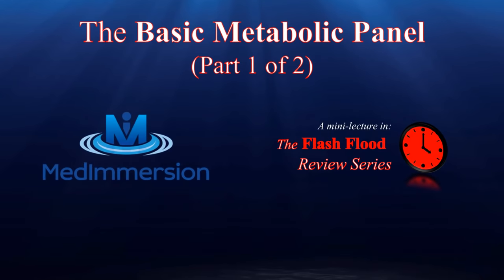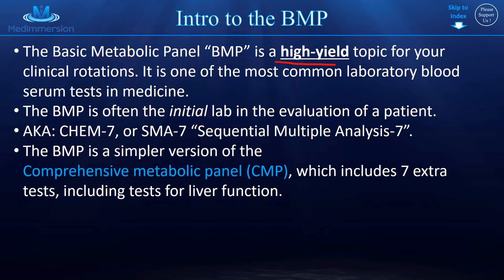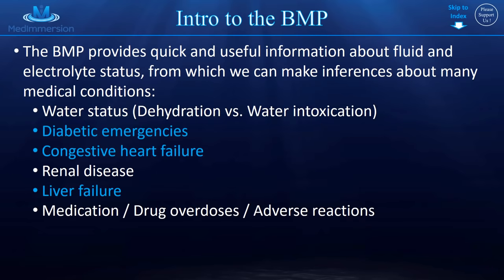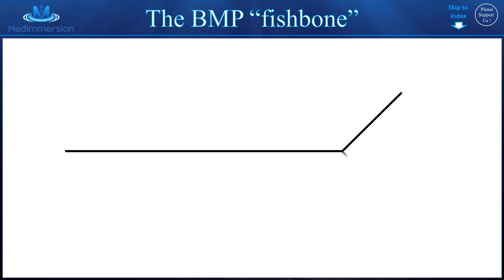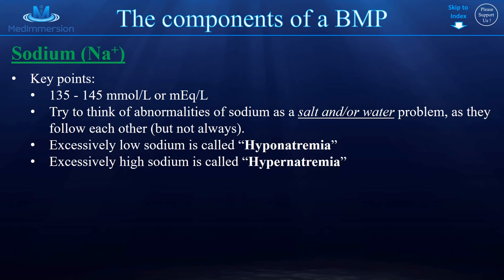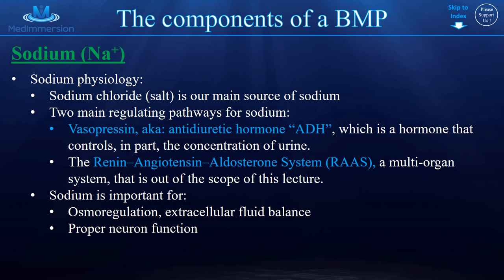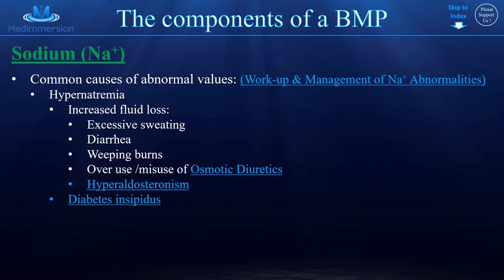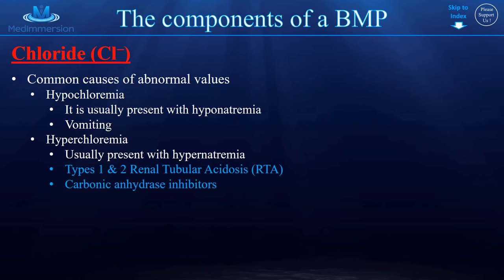The Basic Metabolic Panel, "The BMP", (part 1 of 2)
Learn the BMP once and for all! In this AWESOME video, I break down the basic metabolic panel into easy-to-understand parts.

***You can help by suggesting any good videos you've seen in the comments below!

Good luck in school!!